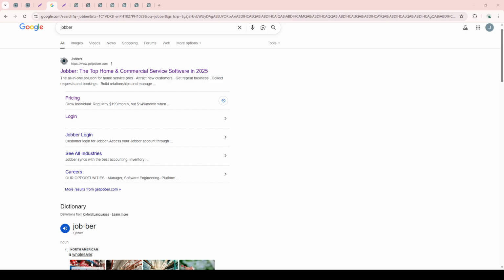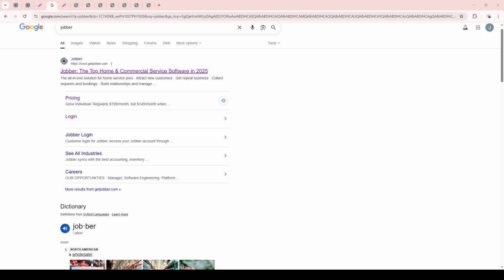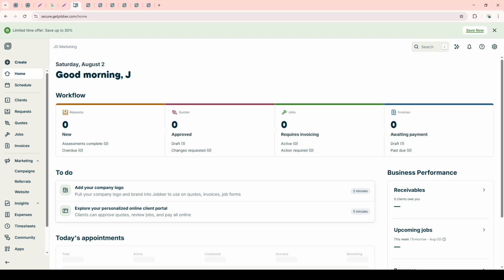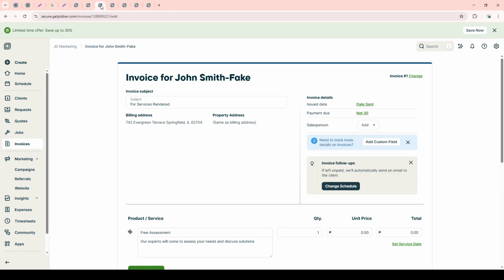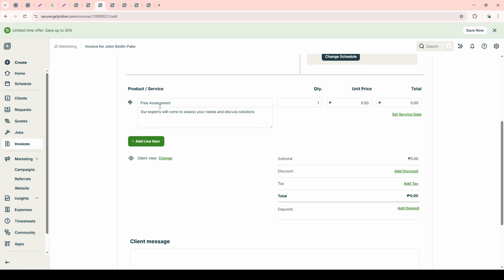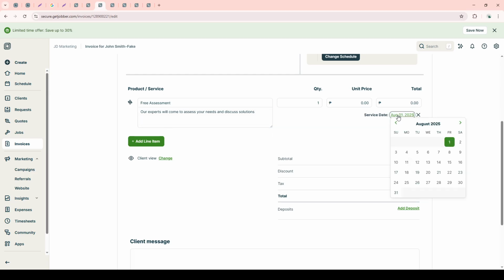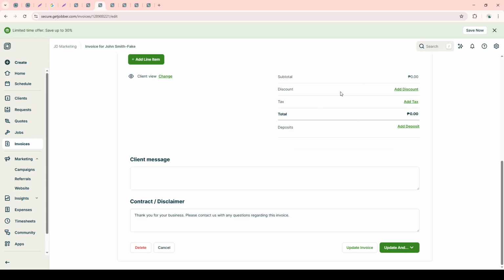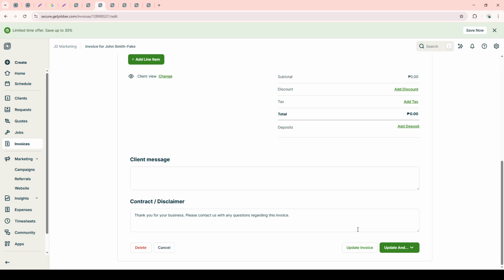How to Edit Line Items in Jobber [2026 Full Guide]